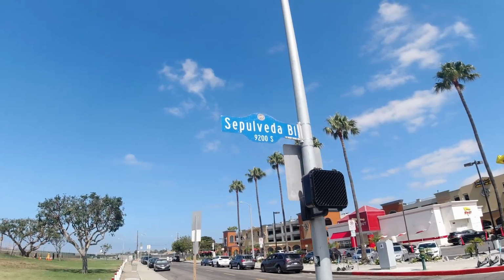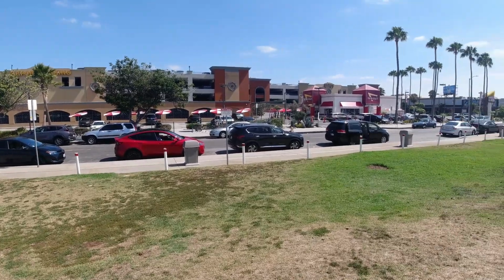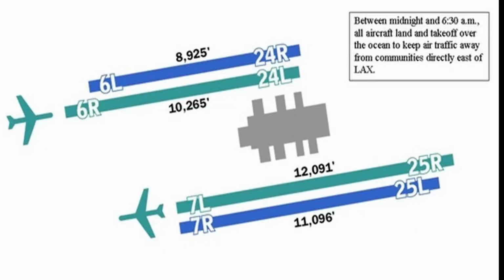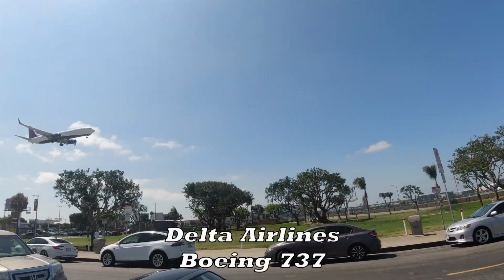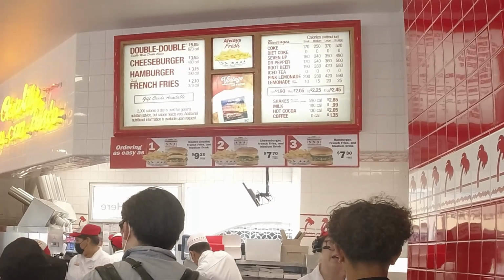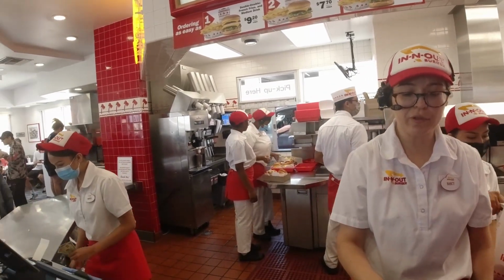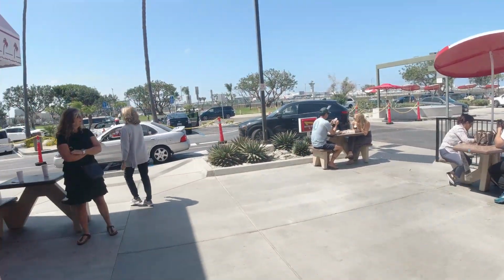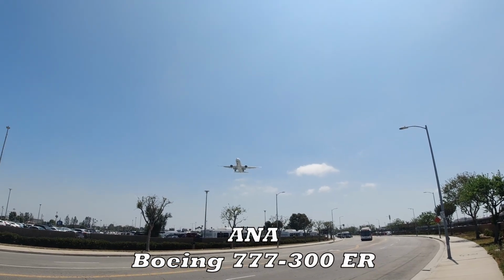Plane-spotting at the In-N-Out Burger at LAX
The morning before my epic flight from LAX to DOH, I was able to spend some time plane spotting outside the In-N-Out burger at the end of the 24 right runway at LAX airport...  I'd flown over the place countless times but never made it there in person...

It was a fun experience to see some planes up close, and I was able to then have an early lunch inside California's favourite burger chain.  I'll not offer an opinion on whether In-N-Out is better than Texas's own Whataburger...  Perhaps the subject of a future video???

⏰ Timestamps:
0:00 - Intro
1:14 - Where?
4:45 - Om Nom Nom